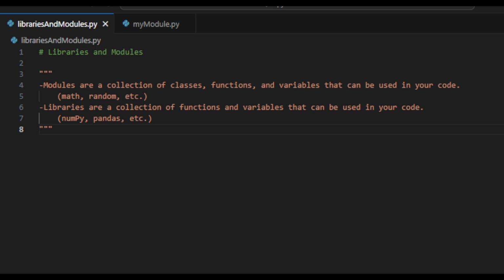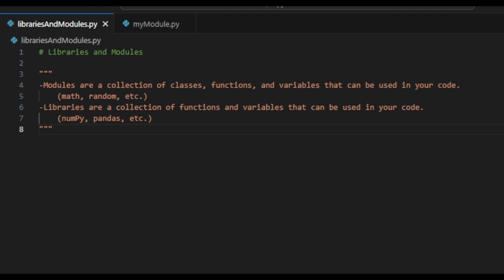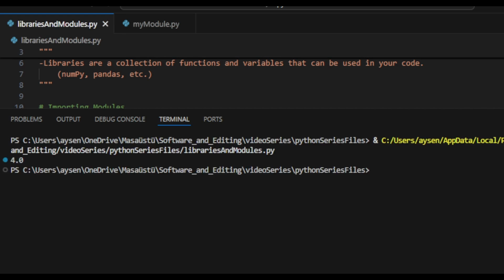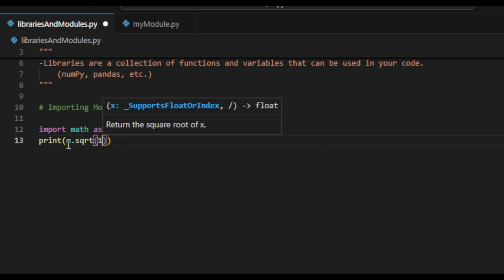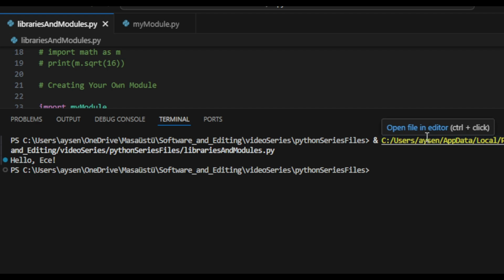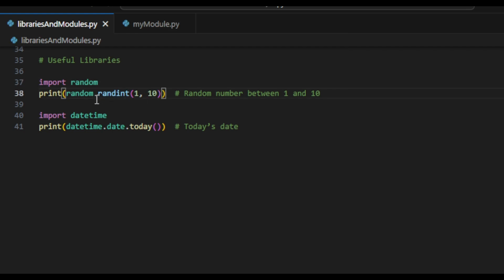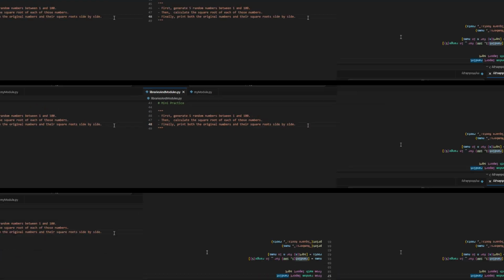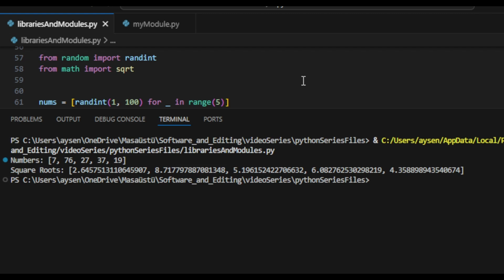Ep.10- Python Modules & Libraries: Math, Random, Datetime Explained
Welcome to Episode 10 of our Python Short Video Series!

Description: In this video, we explore custom exceptions in Python using the raise keyword. Learn how to create your own error messages to make your code more readable and professional.

What you'll learn in this episode:
• What raise does and why it’s useful
• How to create custom error messages
• Practical examples with user input
• A mini-practice challenge with a solution

By the end of this video, you’ll be confident in using raise to handle errors your way!